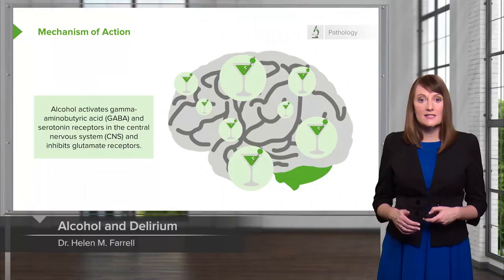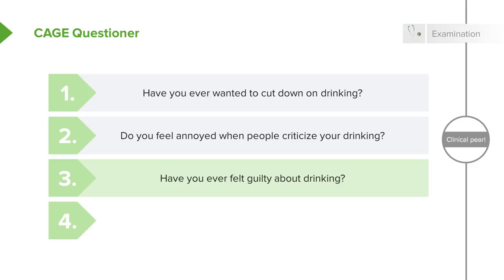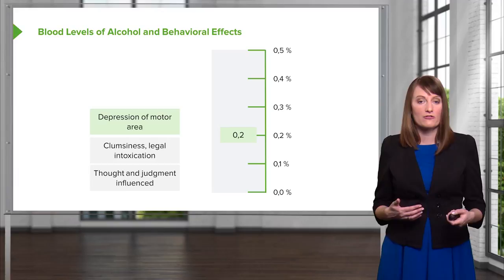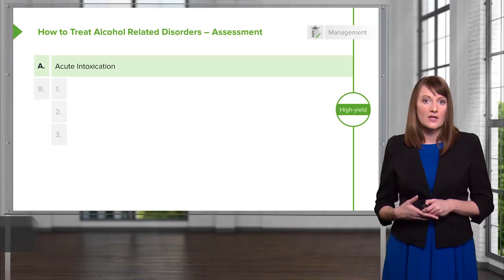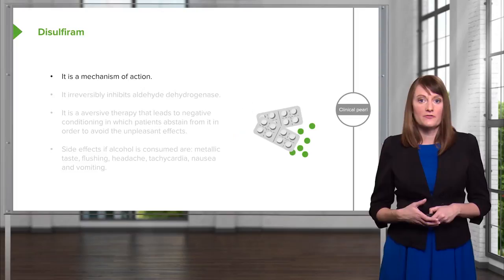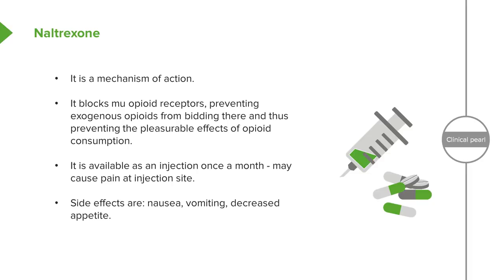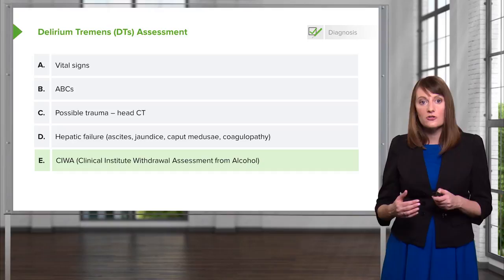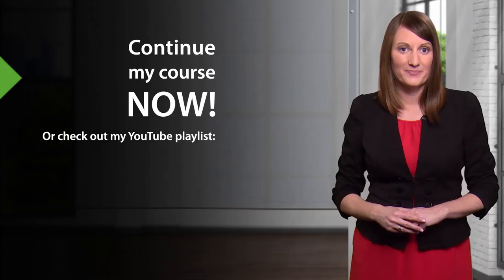Alcohol and Delirium – Psychiatry | Lecturio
This video “Alcohol and Delirium” is part of the Lecturio course “Psychiatry” ► WATCH the complete course

► LEARN ABOUT:
- Mechanism of action
- GABA receptors and the effects of alcohol
- Metabolism of alcohol
- People of Asian descent and alcohol
- Screening tests for alcohol use disorder
- CAGE questioner
- Alcohol intoxication
- Blood levels of alcohol and behavioral effects
- Treatment of alcohol related disorders

► THE PROF:
Dr. Farrell is a Harvard Medical School faculty member and board certified psychiatrist with a private practice in Boston. She has experience in patient care, teaching and in treating psychological disorders in various settings, including the Emergency Department, inpatient units and outpatient settings.

► LECTURIO is your single-point resource for medical school:
Study for your classes, USMLE Step 1, USMLE Step 2, MCAT or MBBS with video lectures by world-class professors, recall & USMLE-style questions and textbook articles. Create your free account now